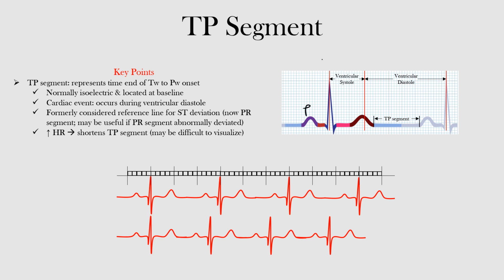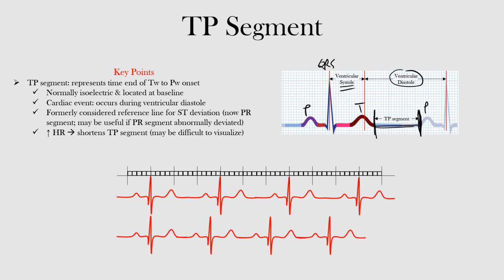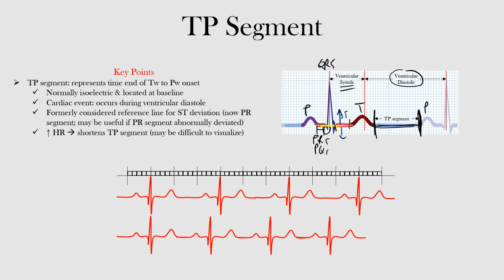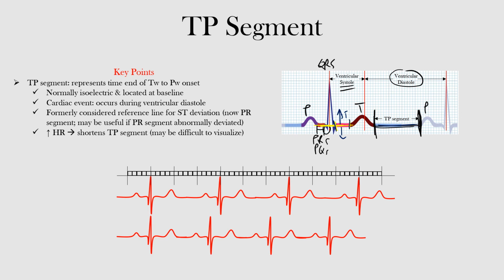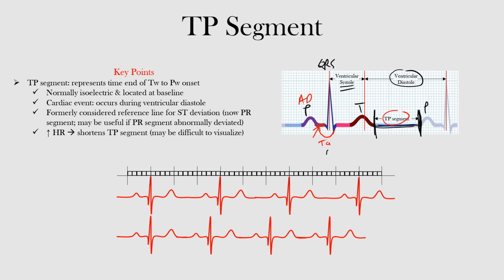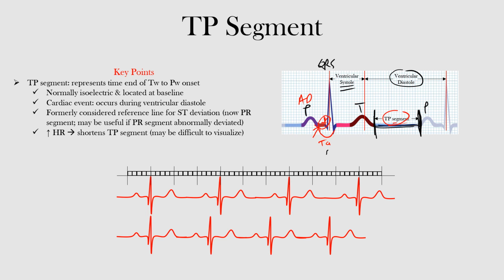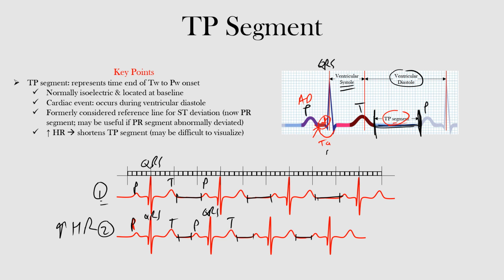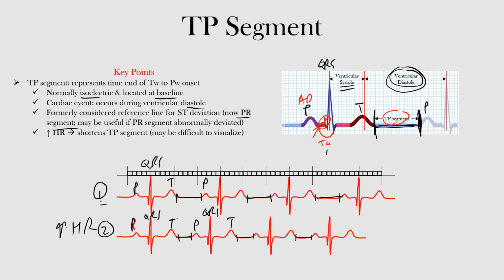TP Segment in ECG